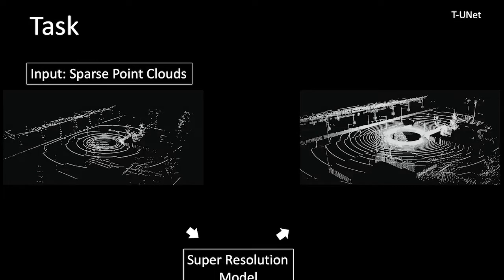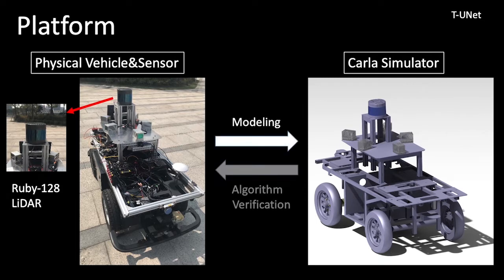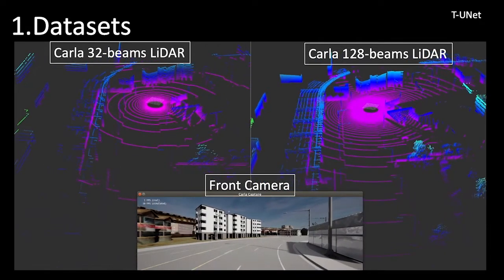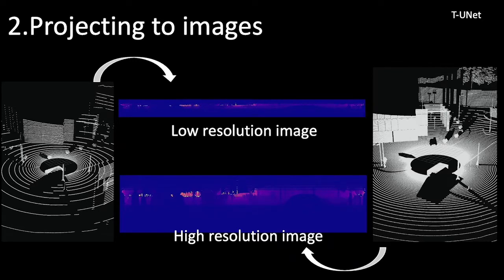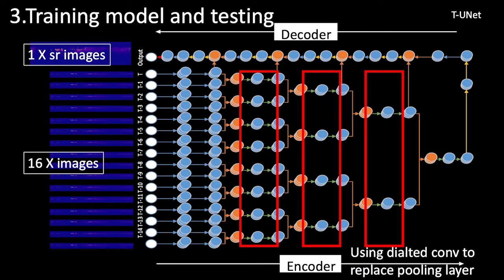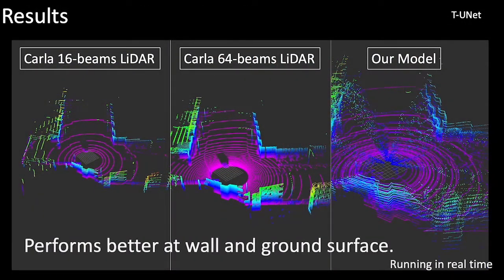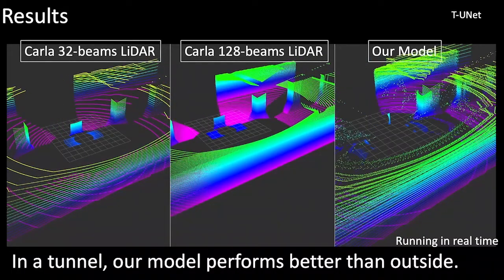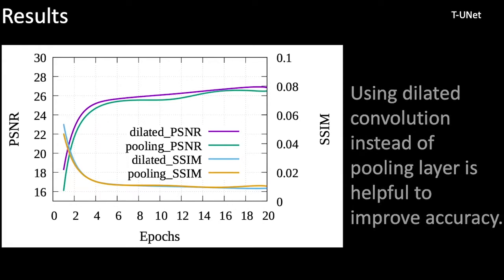T-UNet: A Novel TC-based Point Cloud Super-Resolution Model for Mechanical LiDAR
Authors: Ren, Lu ; Li, Deyi (Hangzhou Innovation Institute,BeiHang University); Ouyang, Zhenchao (buaa); Niu, Jianwei (Beihang University); He, Wen (Chinese Academy of Military Science,Beijing)
17th EAI International Conference on Collaborative Computing: Networking, Applications and Worksharing